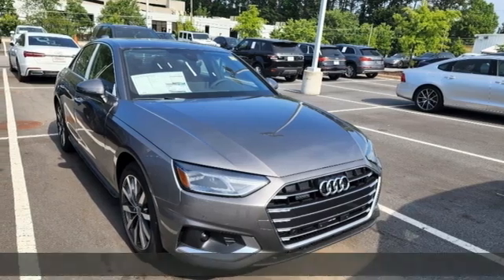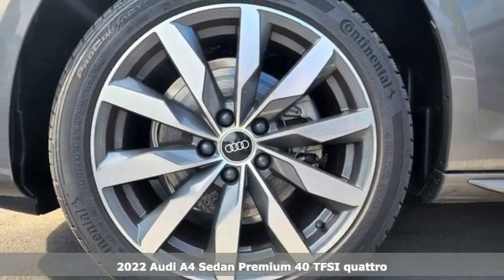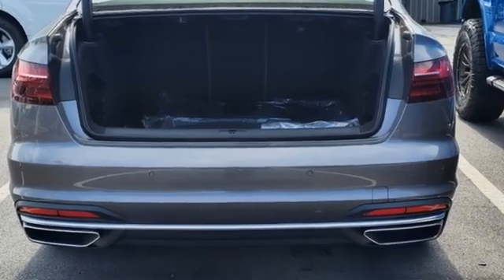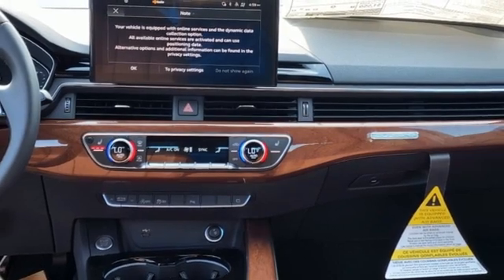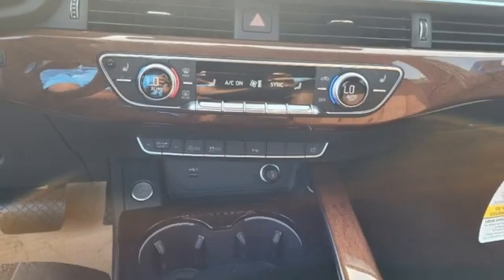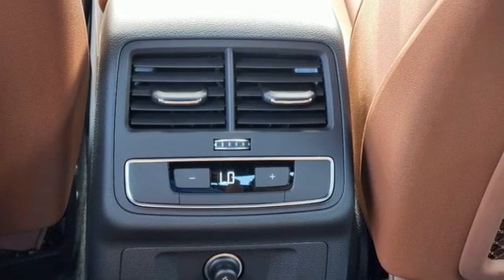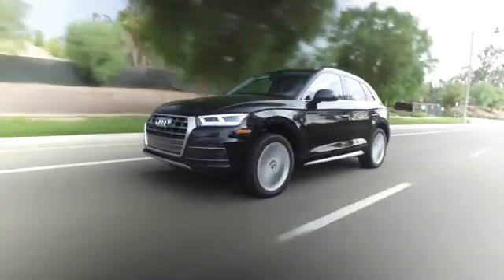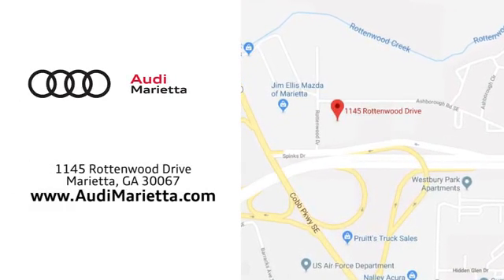New 2022 Audi A4 Marietta Atlanta, GA U54748 - SOLD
Year: 2022
Make: Audi
Model: A4
Engine: 2.0L TFSI
Transmission: 7-Speed Automatic S tronic
Color: Gray
Interior: brown
Stock #: U54748
VIN: WAUABAF49NN001699

Address:
1715 Cobb Parkway South